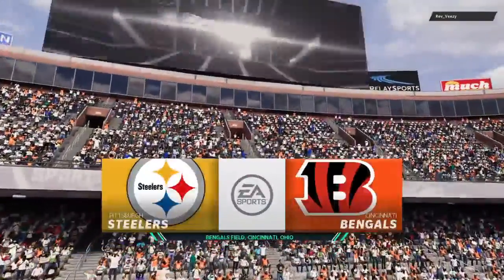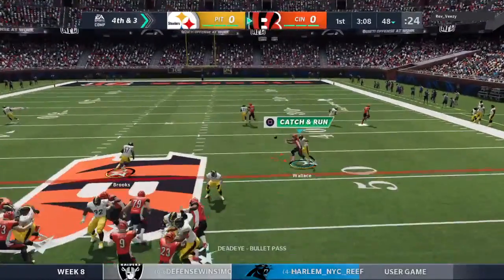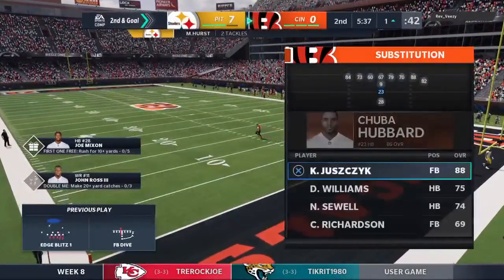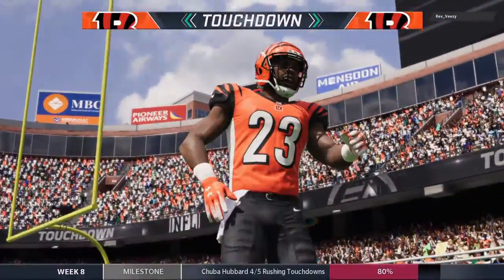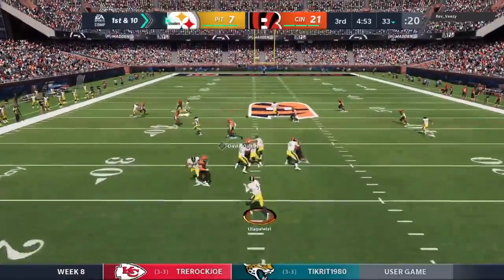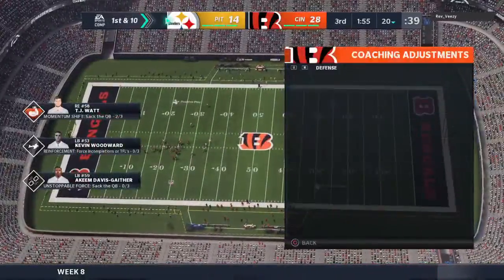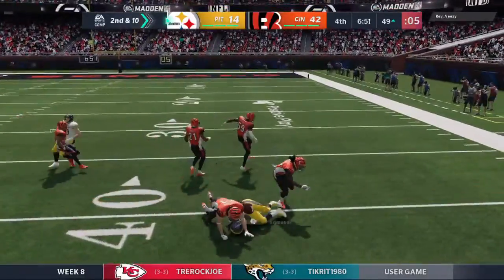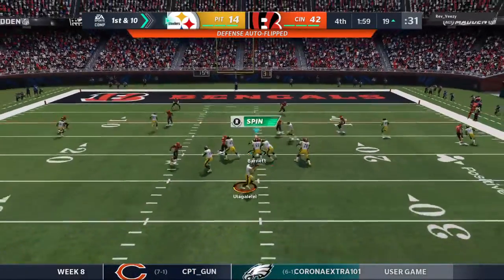ANT_BILLA708's Live PS4 Broadcast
Smoke vs steelers